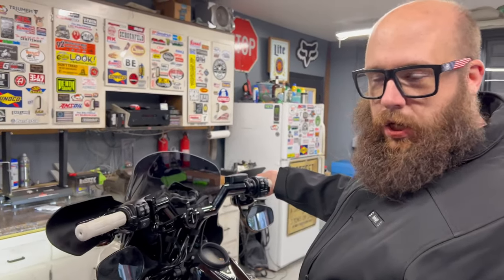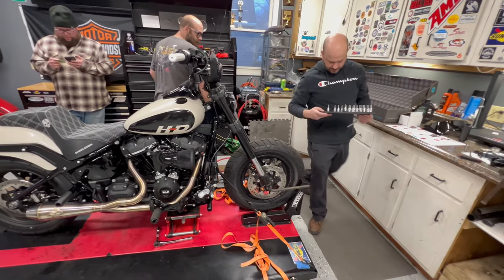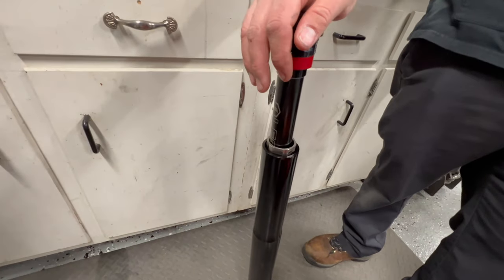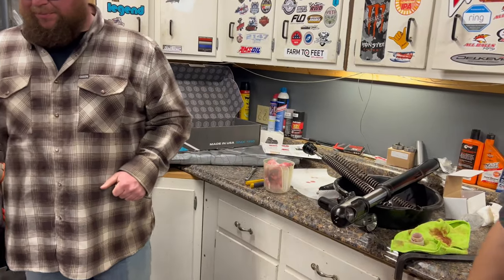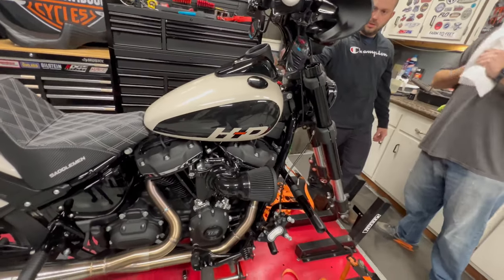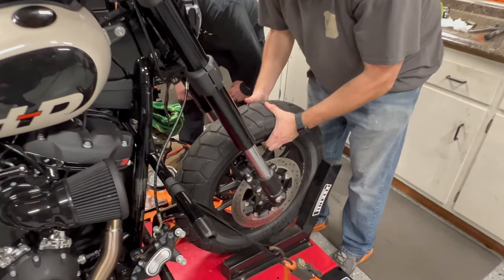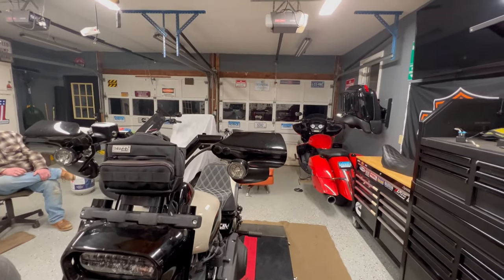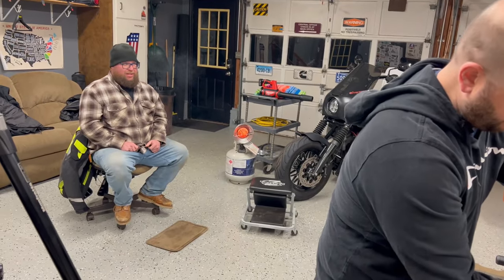Legend Cartridges for Harley Softail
Check out our latest install of Legend front cartridge's on Paul's Harley Davidson Fat Bob aka "Obese Robert" We always say suspension is some of the best money you can spend on your Harley !

Front Cartridges: Legend AXEO43 Inverted M8 Front End Suspension (2018-23)

Tools: JIMS
Castlenut Socket for Inverted Forks - 5831